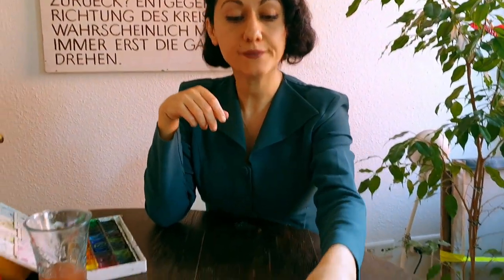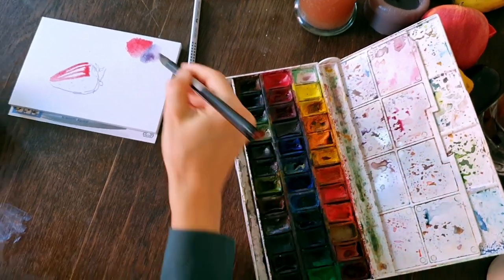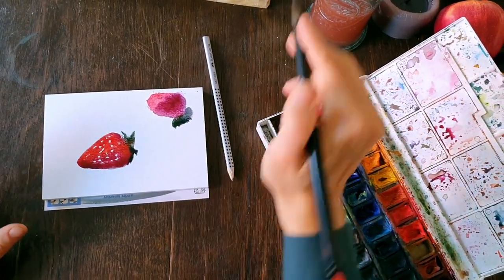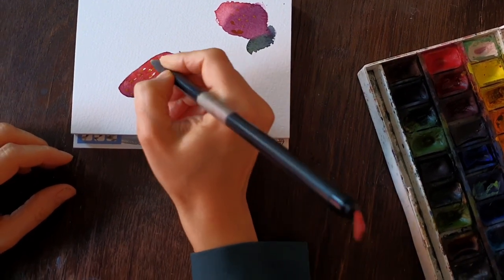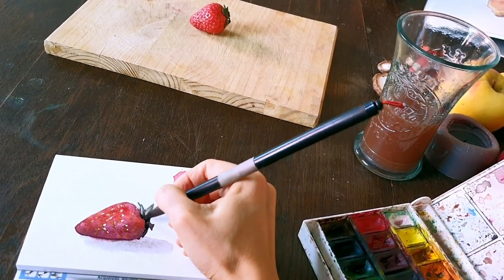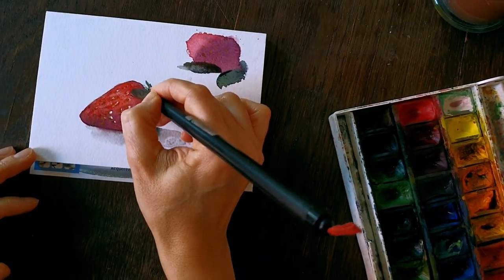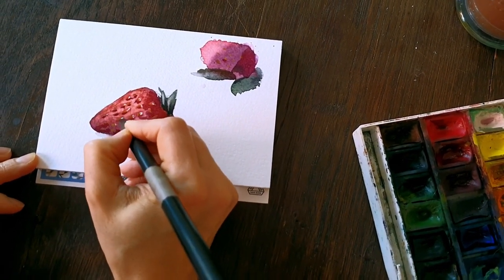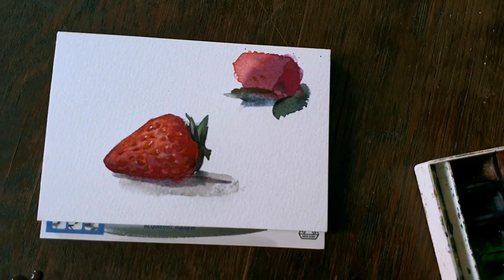How to pain a strawberry in watercolor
step by step tuttorial on painting a strawberry with watercolor.